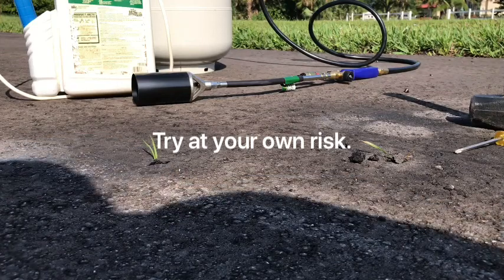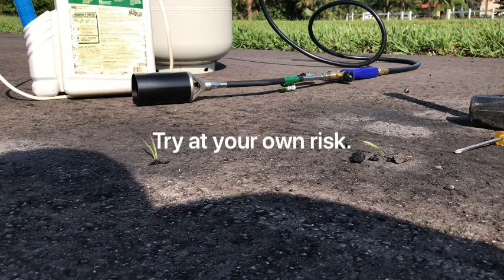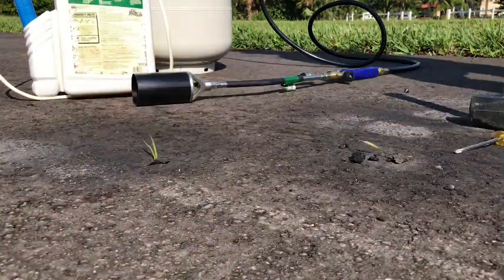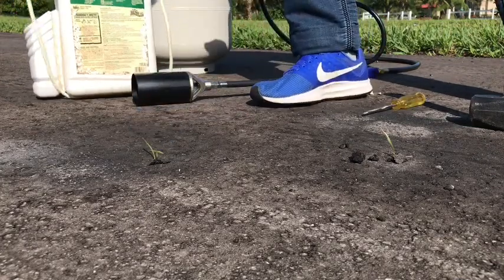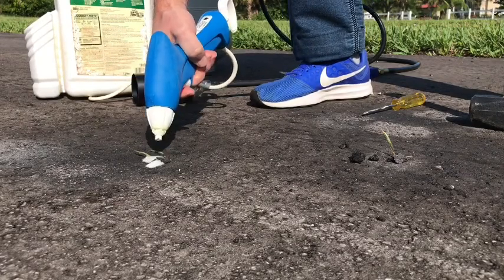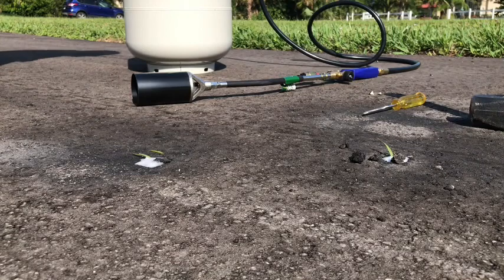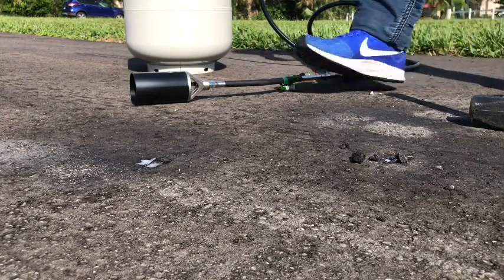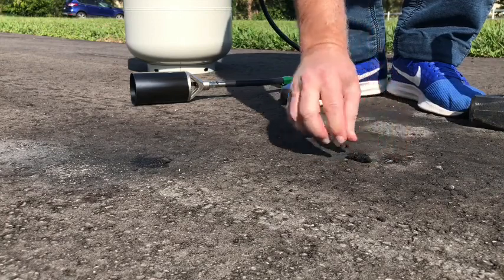How to fix asphalt driveway grass intrusion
All you need to fix grass growing thru your asphalt driveway are a propane torch & tank, a hammer, some herbicide, and a screw driver.